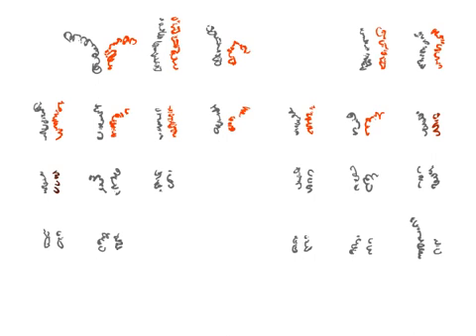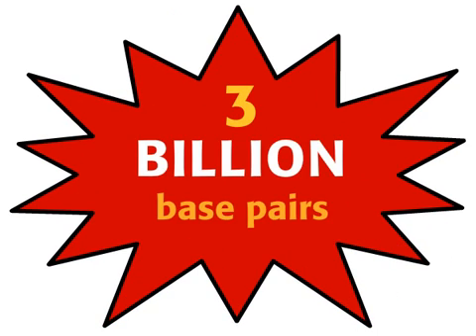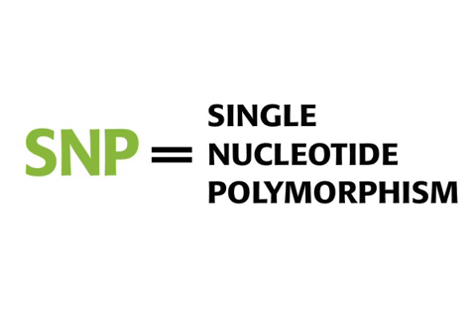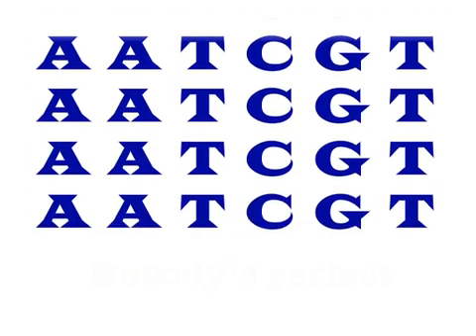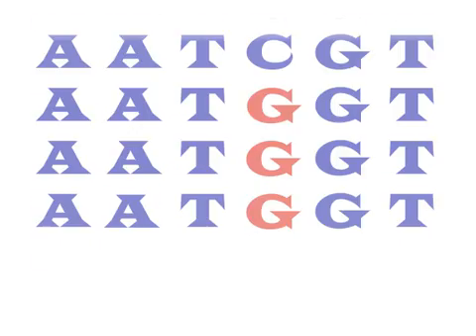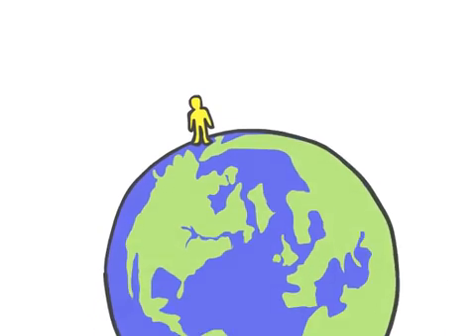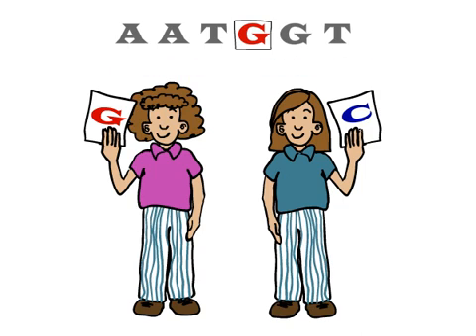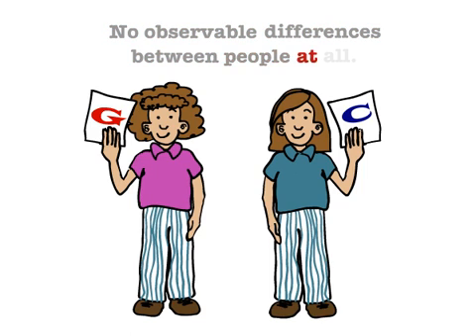Genetics 101 (Part 2 of 5): What are SNPs?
In this video collaboration from Khan Academy and 23andMe, you'll learn about the variations in human DNA called SNPs, and how they can be used to understand relationships between people.